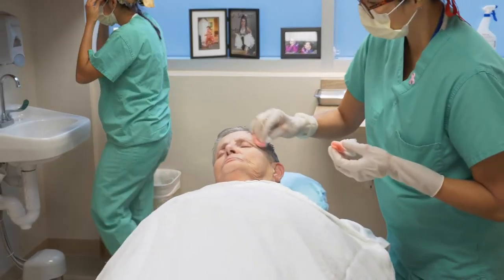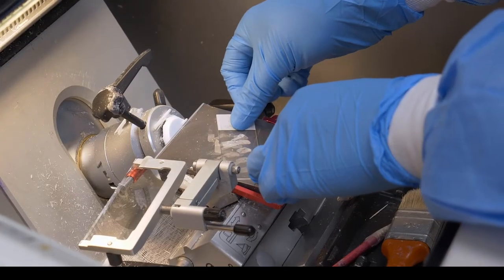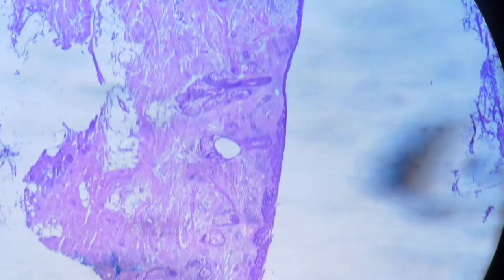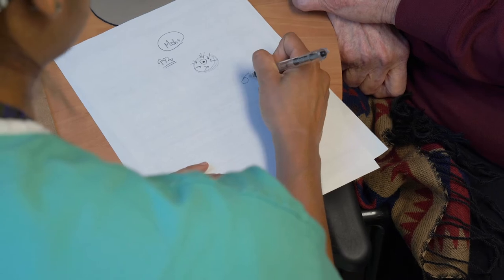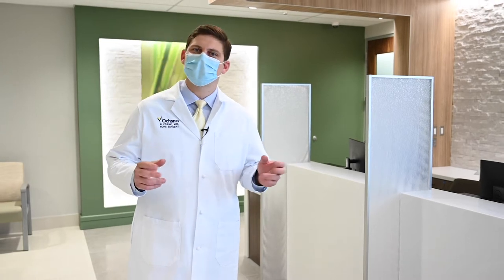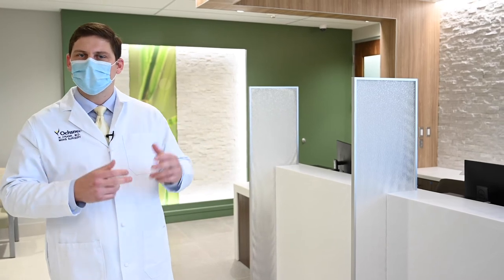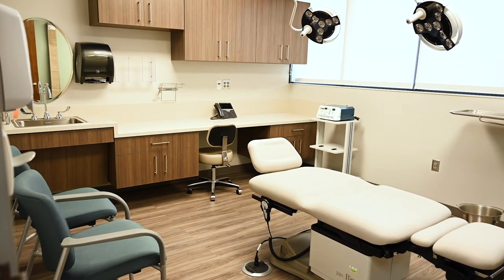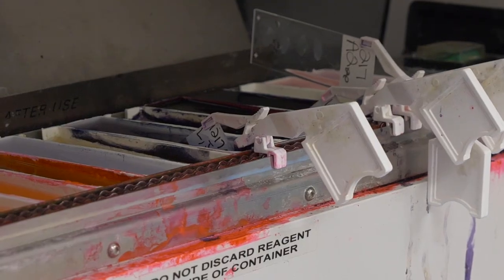Dermatologist Explains Mohs Surgery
Nicholas Frank, MD explains how Mohs surgery provides a convenient and effective solution for the removal of skin cancer cells. To learn more about Mohs surgery at the Ochsner Cancer Center in Baton Rouge, LA, go